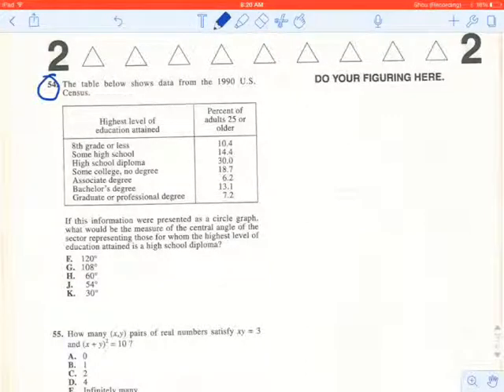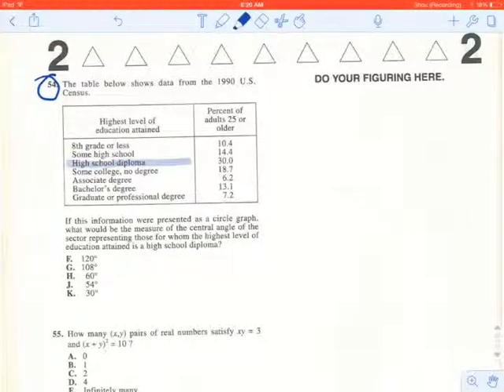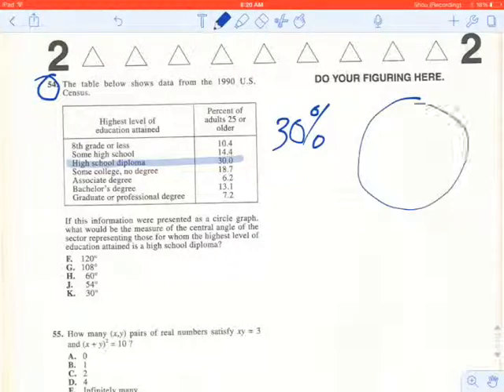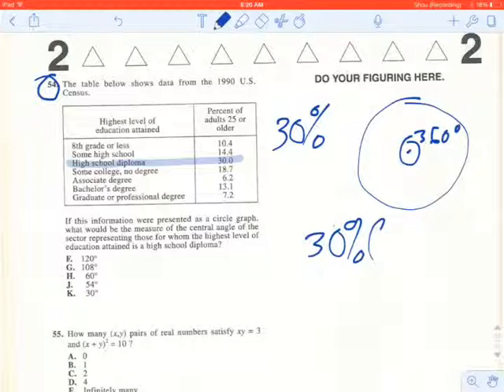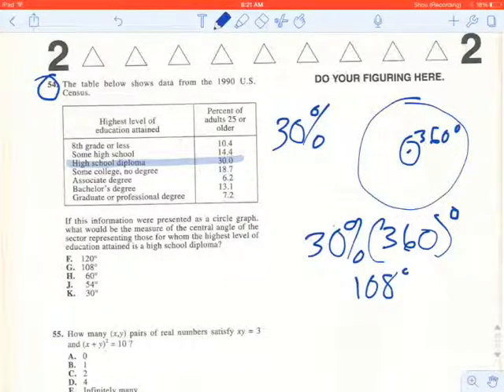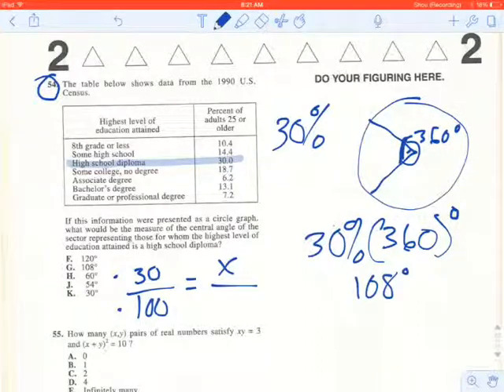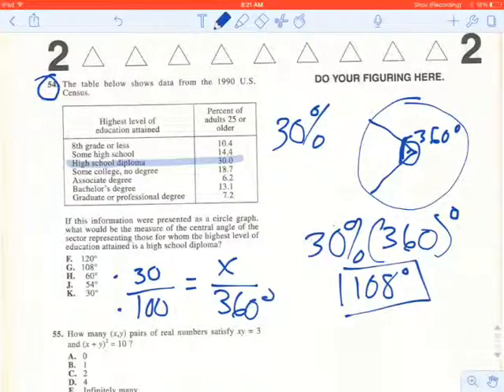ACT 63C Math #54